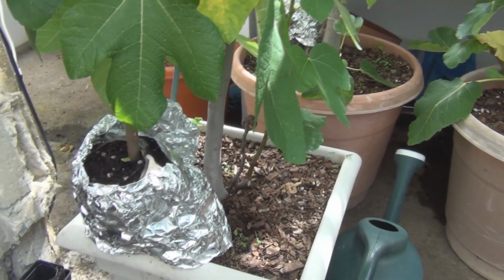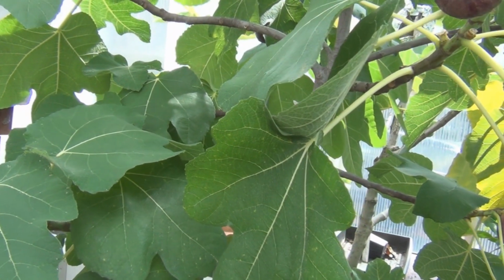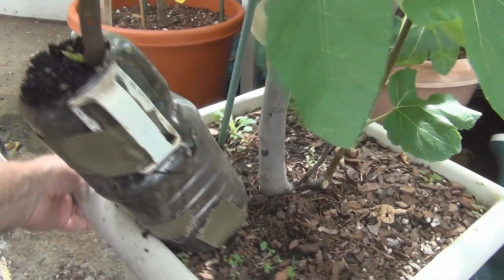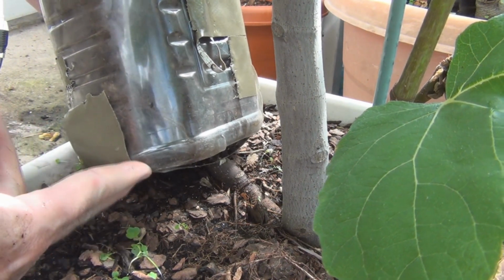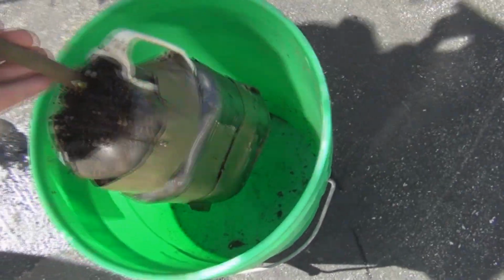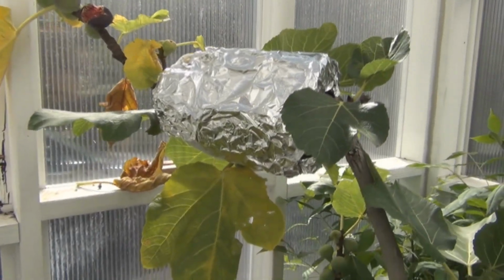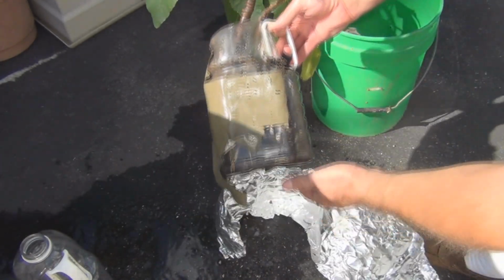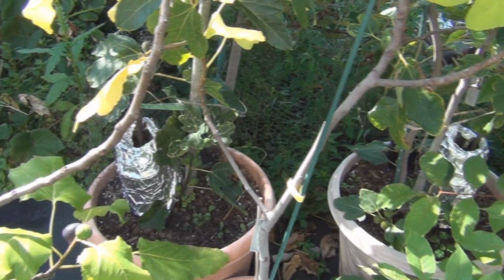Removing Fig Tree Air Layers